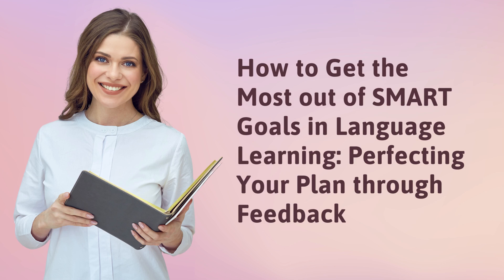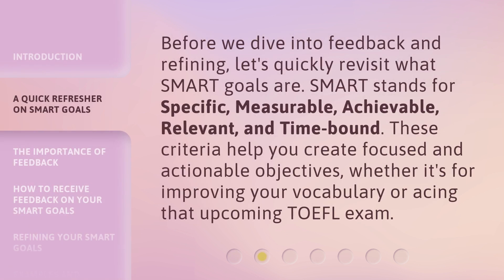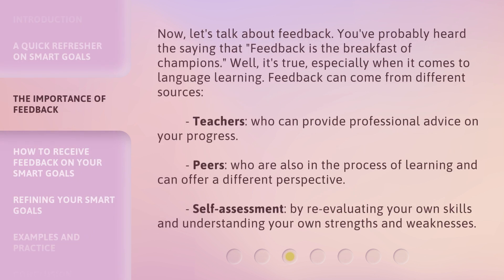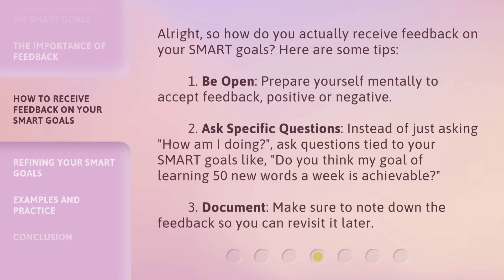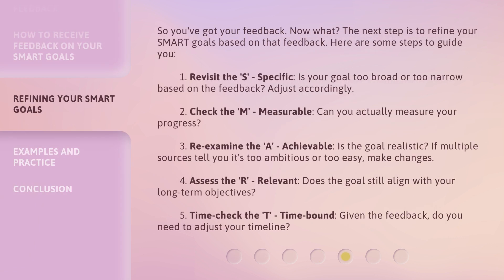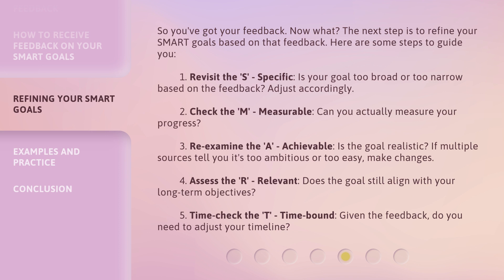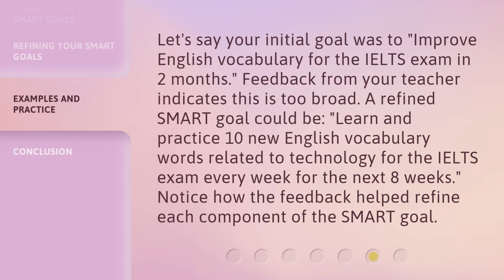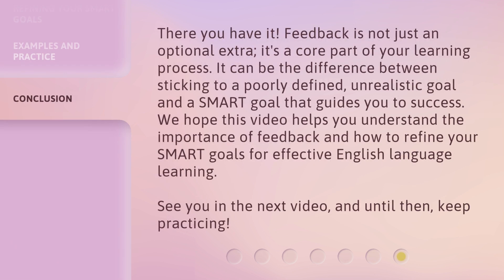How to Get the Most out of SMART Goals in Language Learning: Perfecting Your Plan through Feedback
Mastering SMART Goals: Perfect Your Language Learning Plan with Feedback • Learn how to optimize your language learning journey by setting SMART goals and refining them through feedback. Discover the importance of feedback and how to receive it effectively. Revolutionize the way you learn and practice English!

00:00 • Introduction - How to Get the Most out of SMART Goals in Language Learning: Perfecting Your Plan through Feedback
00:35 • A Quick Refresher on SMART Goals
01:01 • The Importance of Feedback
01:37 • How to Receive Feedback on Your SMART Goals
02:16 • Refining Your SMART Goals
03:12 • Examples and Practice